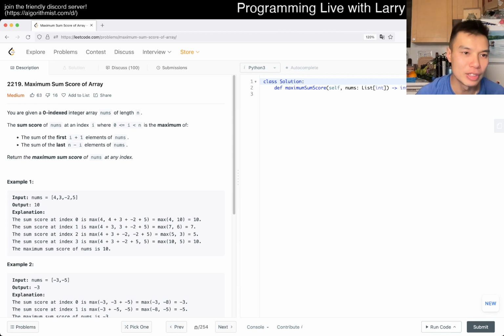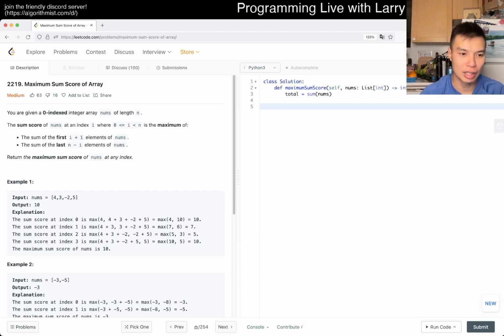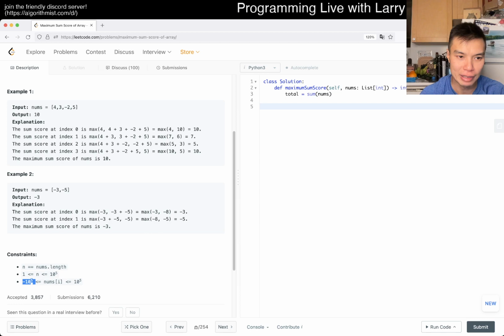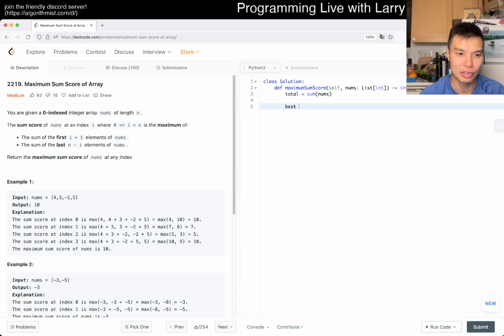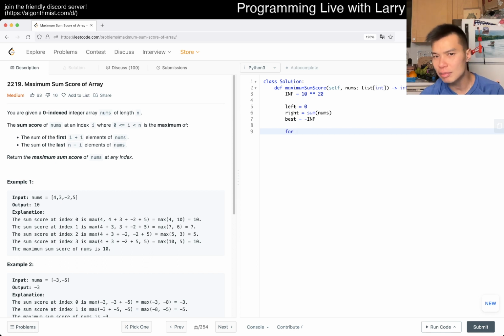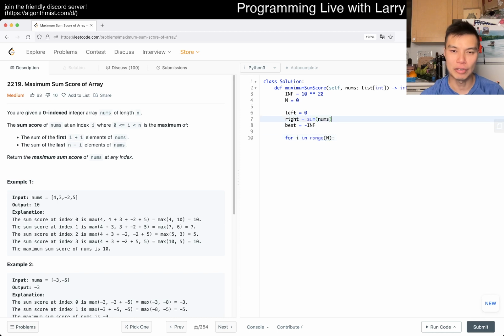2219. Maximum Sum Score of Array (Leetcode Medium)